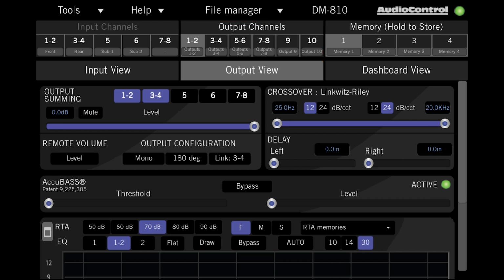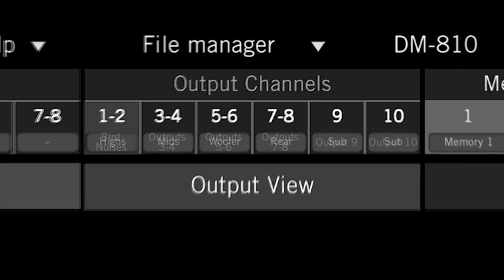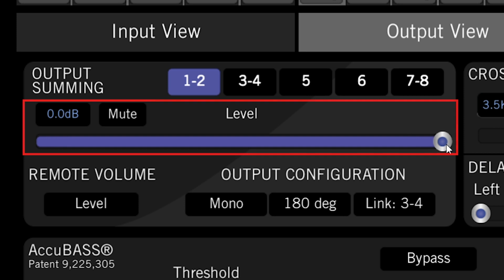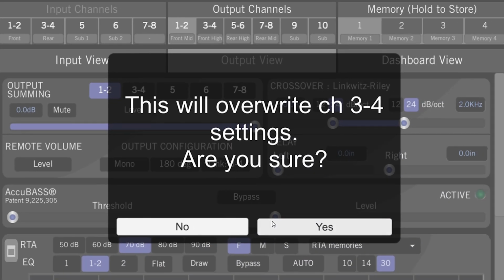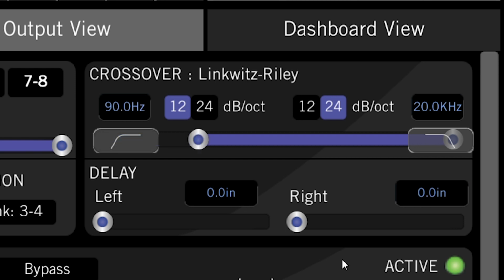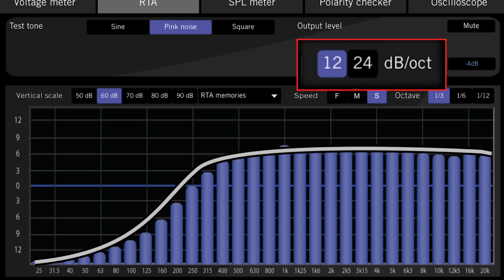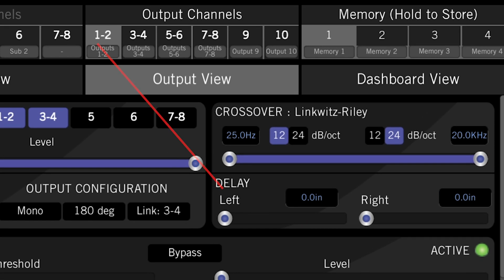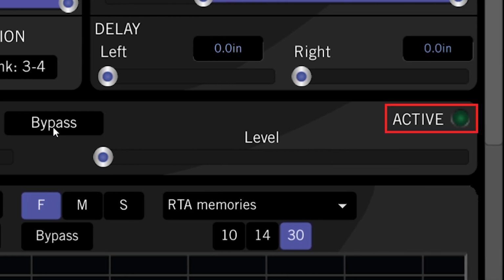Output Overview Part 1 - DM Smart App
Laura's back again with an overview of all the features in the Output View of the DM Smart DSP app.

Learn more about the (ENTER PRODUCT NAME) here: (ENTER LINK)

♪♪ Here at AudioControl we strive to Make Good Sound Great! ♪♪

AudioControl - Making Good Sound Great